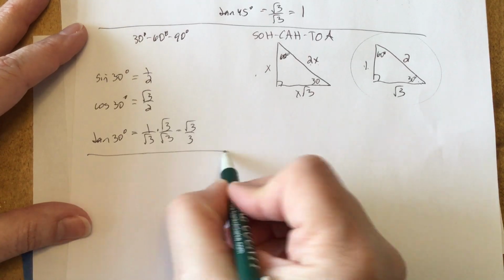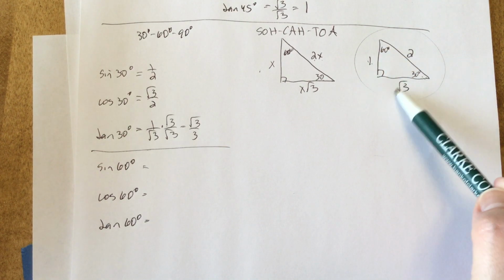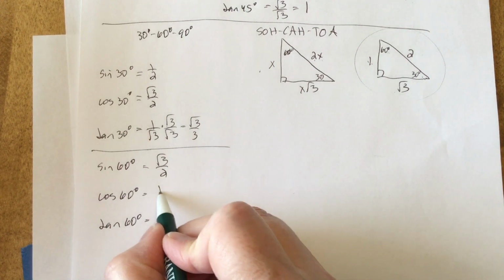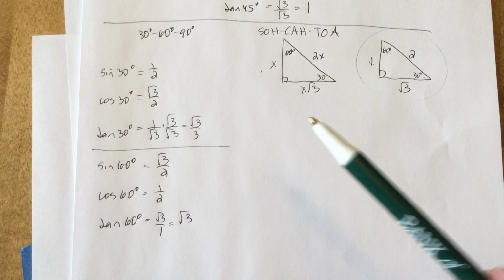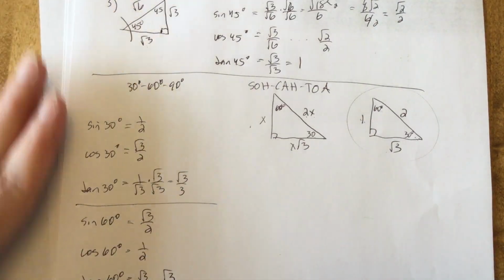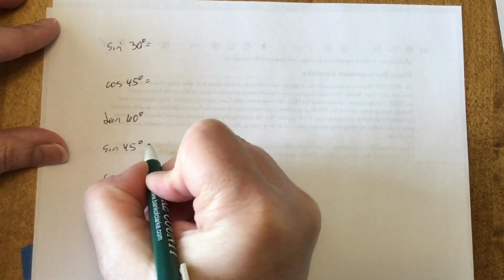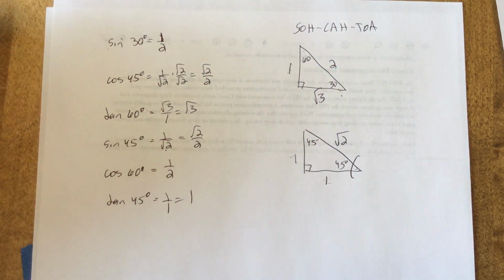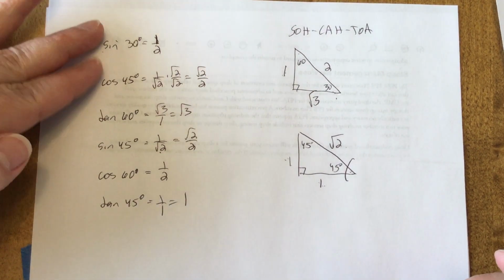Math III - Special Angles Part II